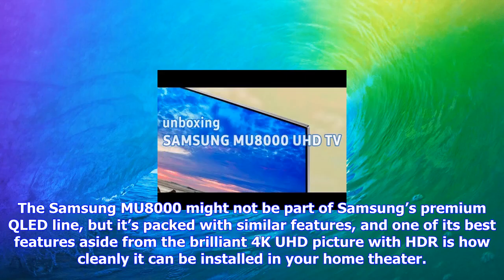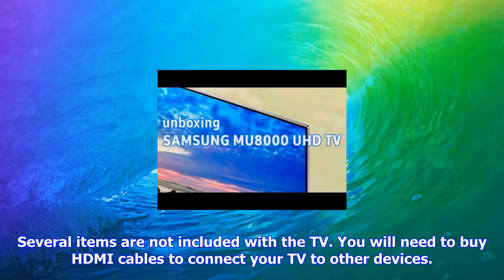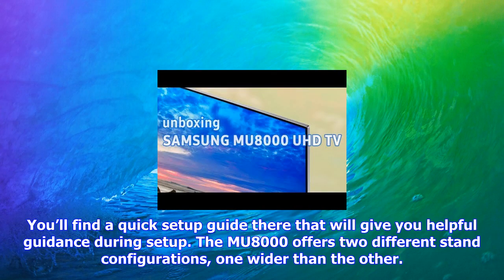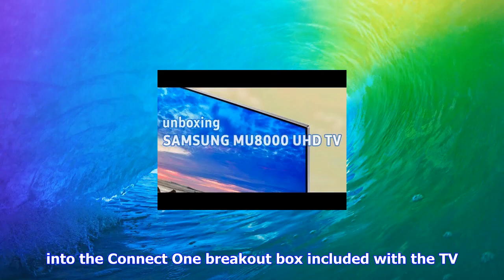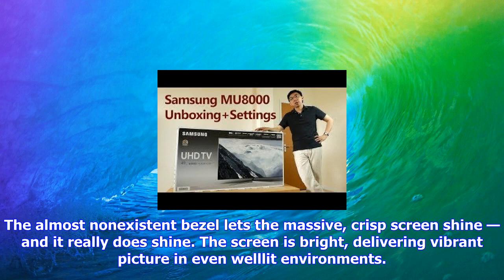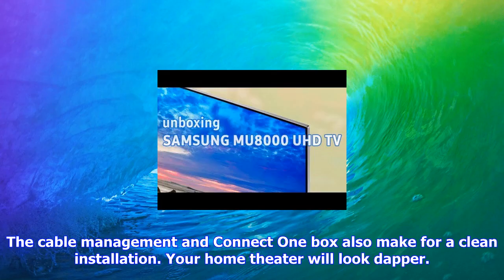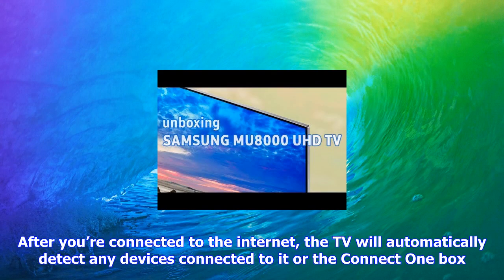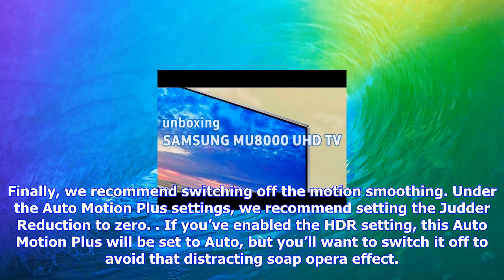Breaking News | Samsung mu8000 unboxing and setup guide: get the most out of your new uhd tv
Samsung mu8000 unboxing and setup guide: get the most out of your new uhd tv

The Samsung MU8000 might not be part of Samsung’s premium QLED line, but it’s packed with similar fe...